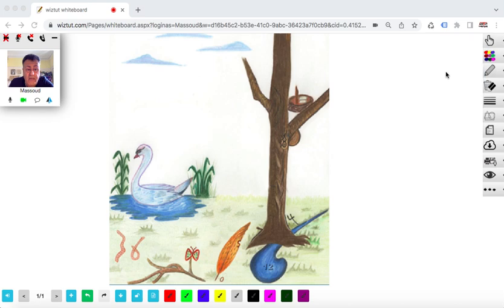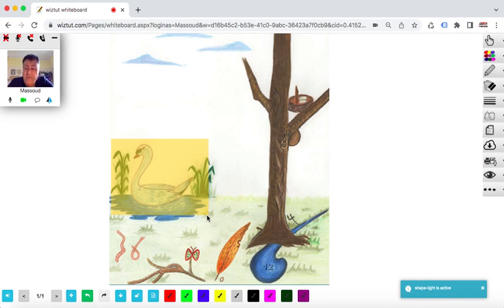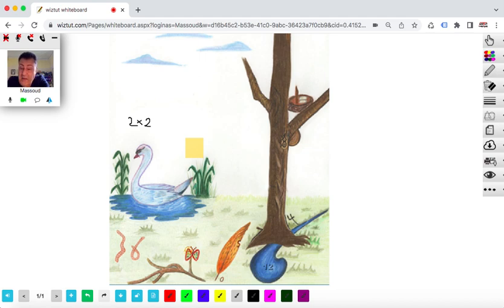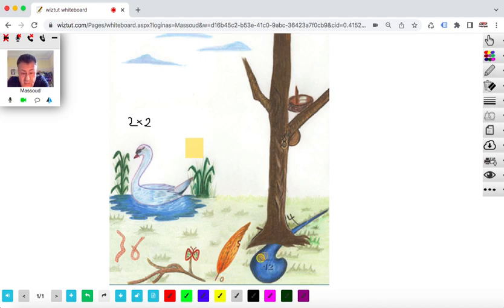Two Times Picture For Visual Learners (Lesson 9)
In this video I will discuss a tool for your visual learners for their learning of times tables. This video is specifically for 2 Times Table. However I will make pictures for other tables shortly and will share it with you as a videos or just pictures. It is not important if the pictures are not drawn professionally, but it is important that they follow similar scheme to the one I presented here. This method has been tried and tested and I assure you it works and works very fast.